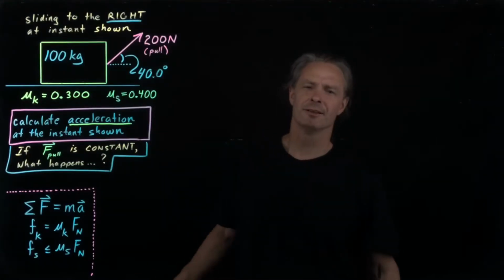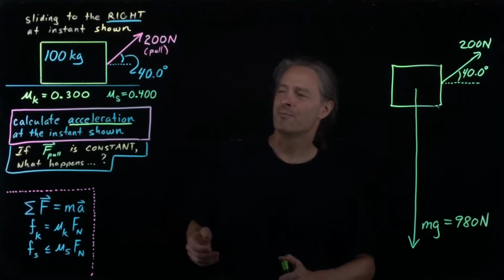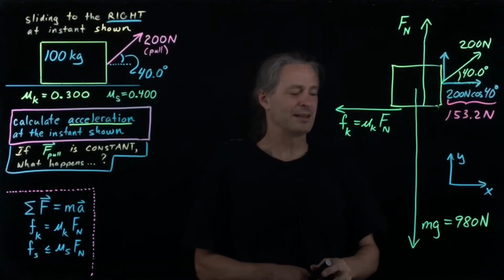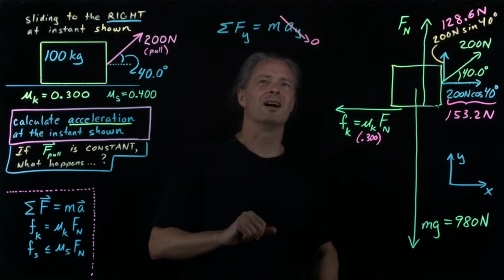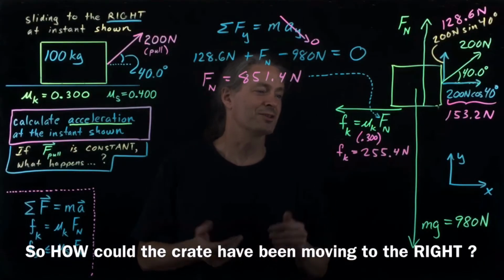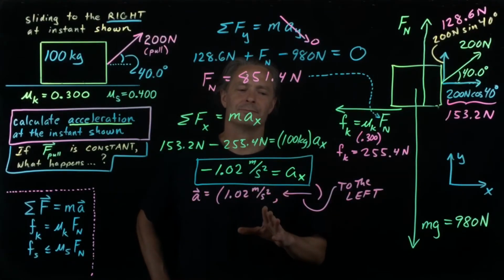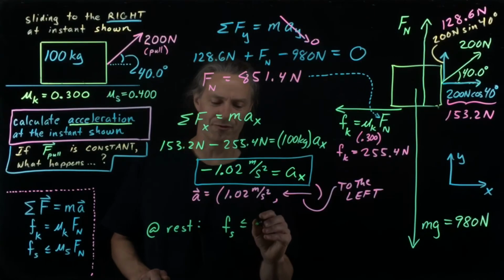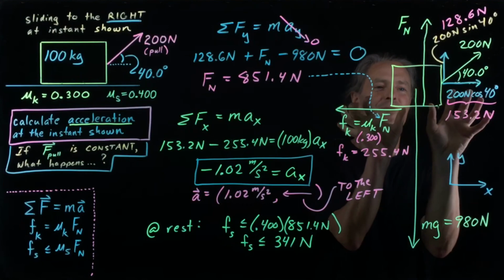Kinetic Friction and Newton’s 2nd Law (Example)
Example problem, in which a crate is initially siding to the right on a horizontal surface.  The crate is also being pulled by a non-horizontal pulling force.  After a free body diagram is drawn and a coordinate system is chosen, Newton’s 2nd Law is used in component form to determine the normal force (which allows the kinetic friction force to be calculated) and the horizontal acceleration.  The crate, it turns out, is slowing down and will come to rest ... this leads to a discussion of static friction.